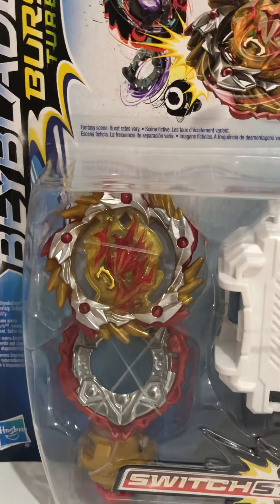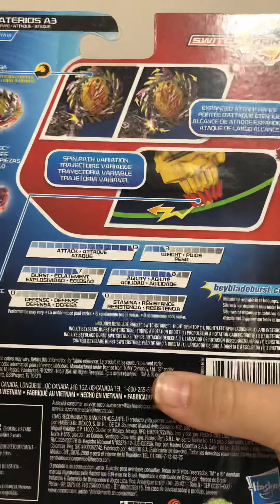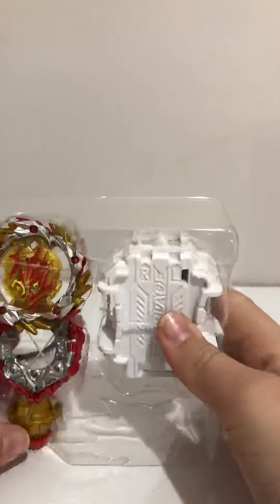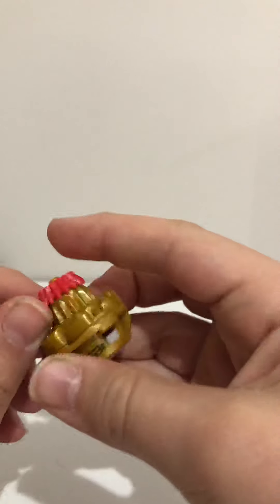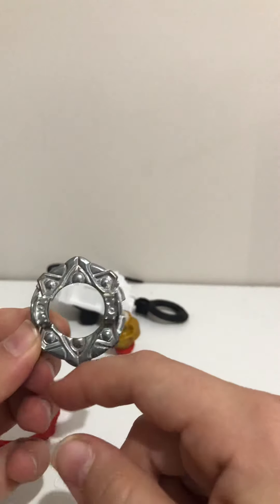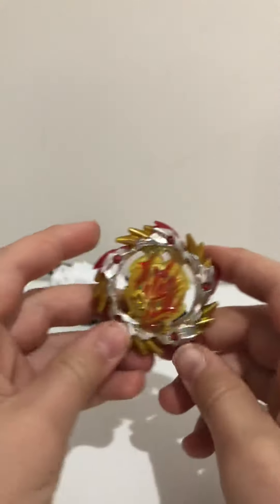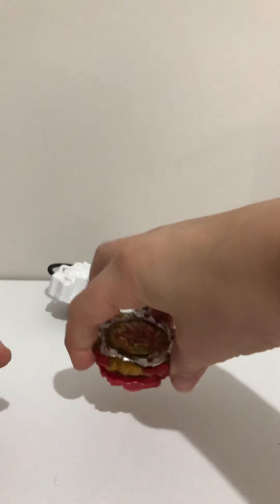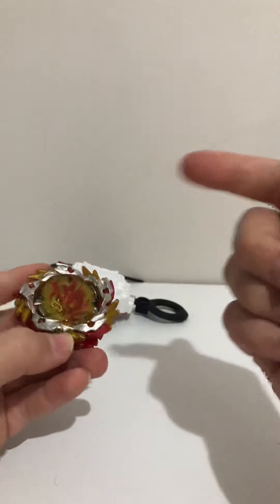Amaterios A3 beyblade unboxing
and also the frame is called angle so sorry😥😥😥
Just saying not all my launchers work well with left beys